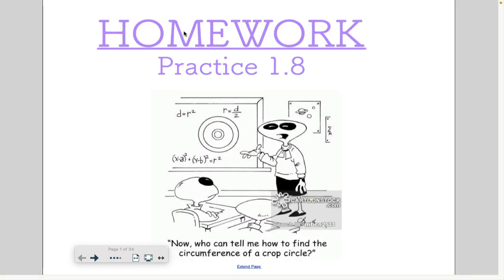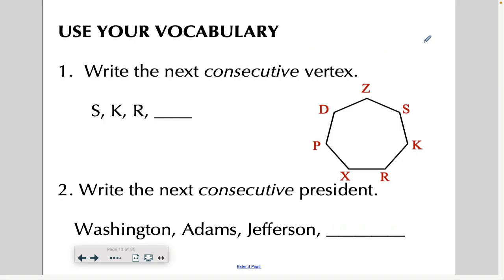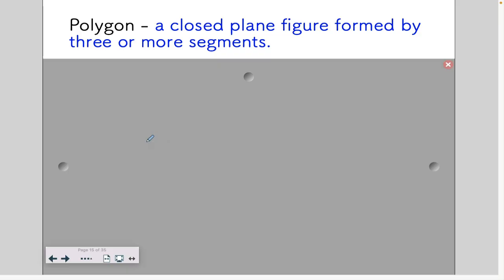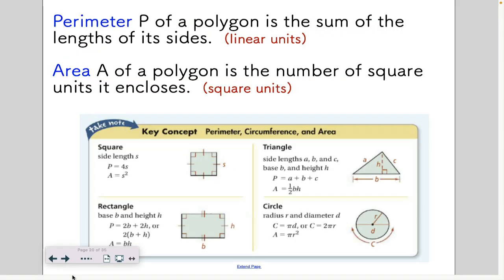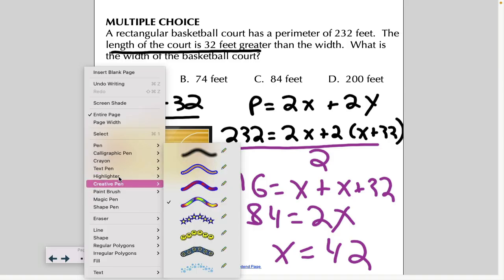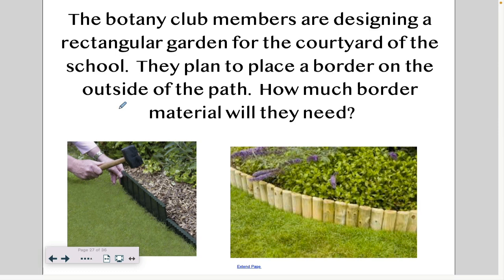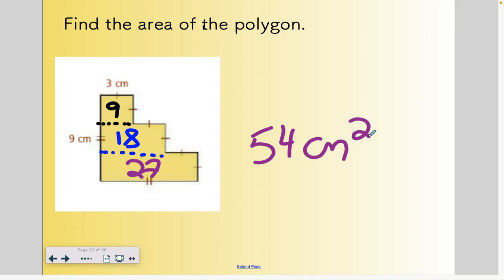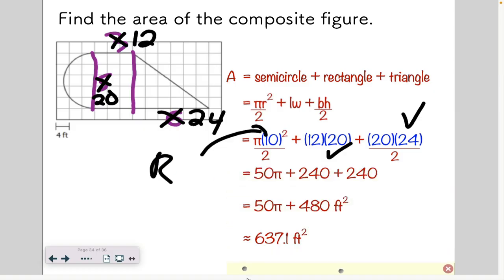Sep. 12 (Geometry)